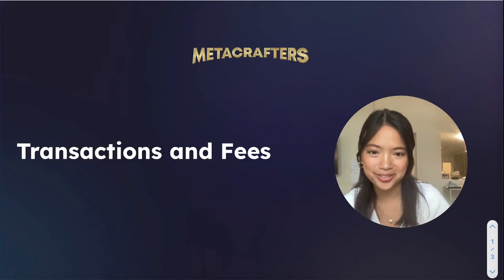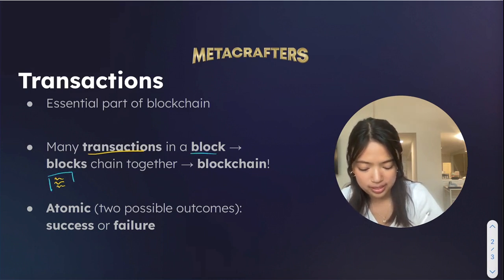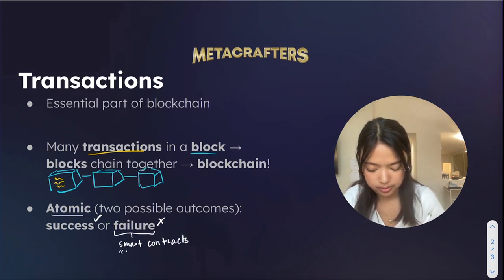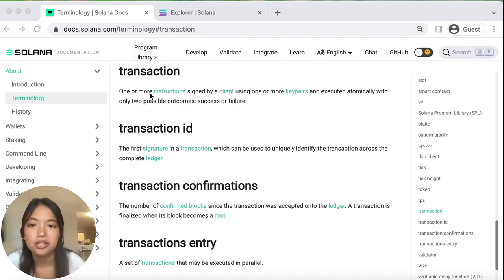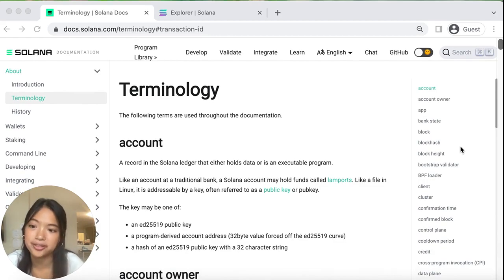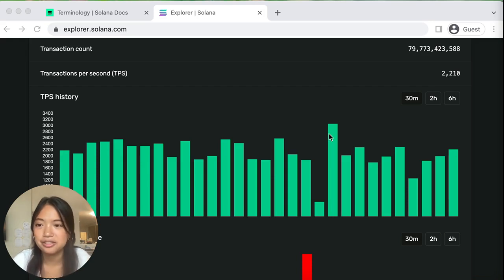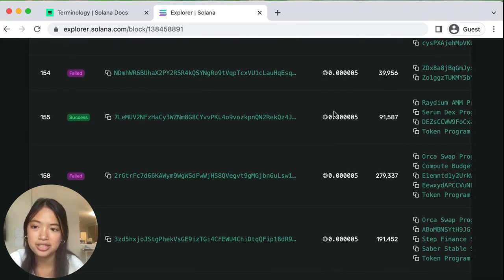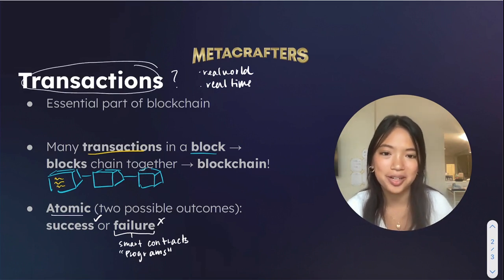What are Transactions in Solana?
Transactions are one of the basic building blocks in the blockchain. Transactions are bundled together and put inside a block, which is then connected to each other using hashes. Let's take a brief look at transactions.

This video is from the Metacrafters.io solana intern course, from module 'Getting Started with Solana Using Javascript', lesson 'Transactions and Fees' page 3.  Complete the course and assessments to earn a credential NFT and crypto rewards.